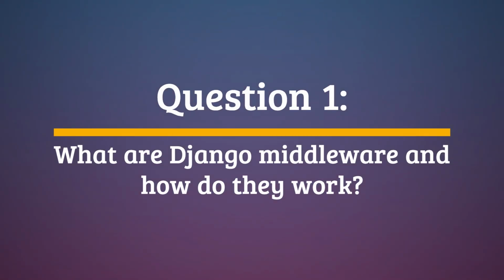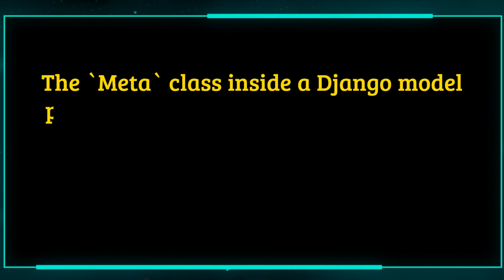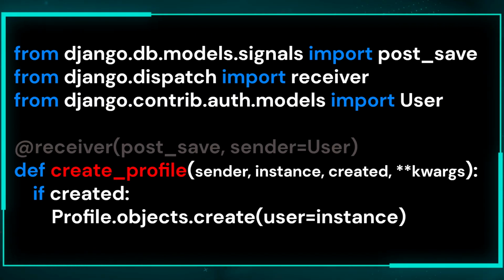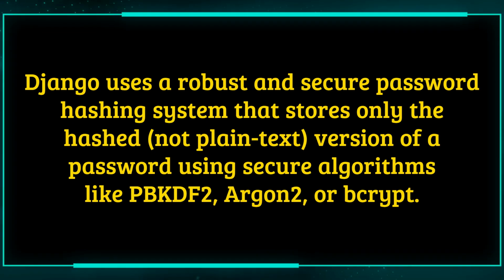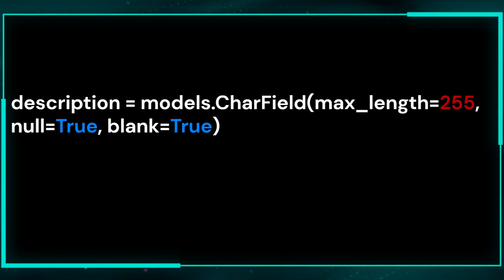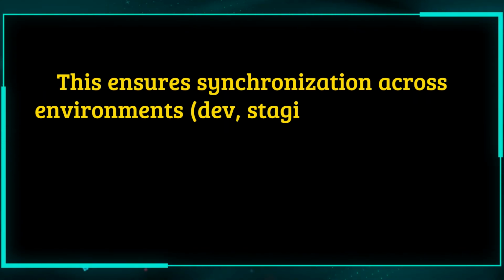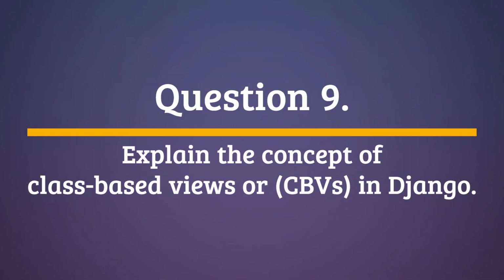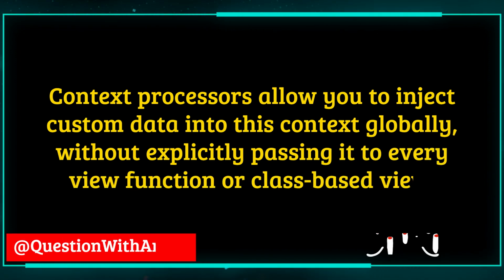Top 10 Django Interview Questions and Answers | Django Part 3 | Crack Python & Web Development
Top 10 Django Interview Questions and Answers (Part 3) | Django Interview Preparation 2025

Are you preparing for a Django interview in 2025? 🚀 This video covers the Top 10 Django Interview Questions and Answers (Part 3) that will help you master both fundamental and advanced concepts of Django, the most popular Python web framework.

In this Part 3 of our Django interview series, we dive deep into:
✅ Advanced Django ORM queries
✅ Middleware and its real-world use cases
✅ Django REST Framework integration
✅ Authentication & authorization in Django
✅ Caching strategies for performance
✅ Signals, decorators, and advanced template features
✅ Best practices for scaling Django applications

Whether you are a beginner preparing for your first Django job or an experienced developer aiming for senior-level interviews, these questions will boost your confidence and help you stand out.

📌 Don’t miss our Part 1 and Part 2 of Django interview questions for a complete preparation guide.

👉 Watch till the end to get a strong grip on Django interview concepts and be job-ready in 2025!